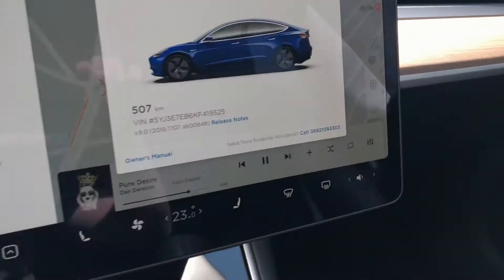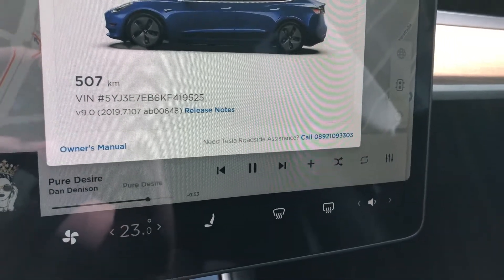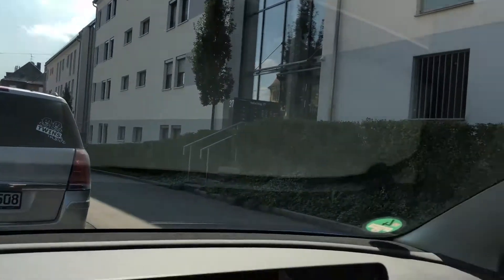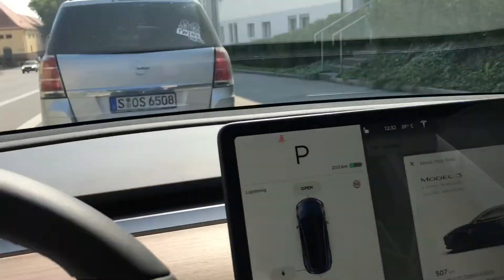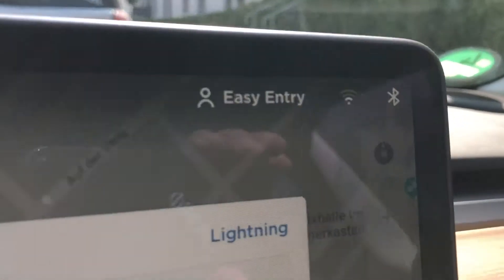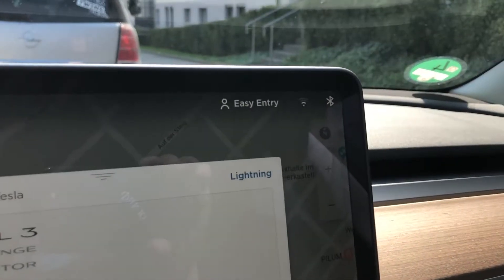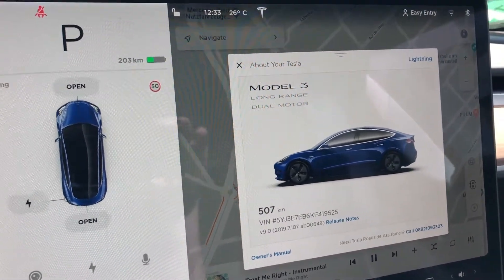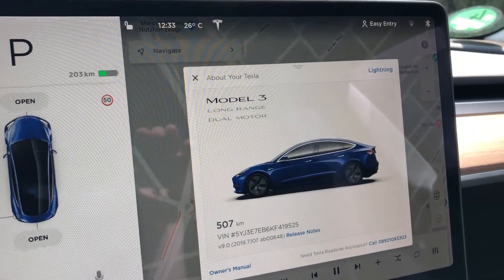Tesla Model 3 stuck on old firmware 2019.7.107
**UPDATE**
the update popped up 2 days after recording the video